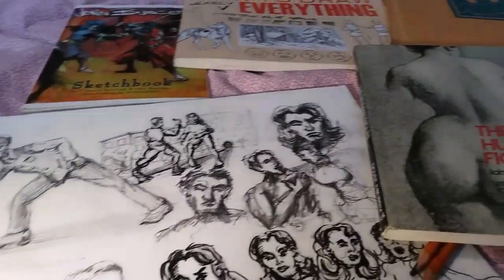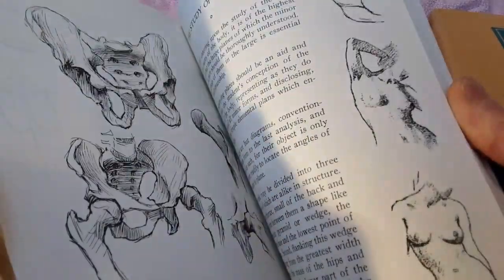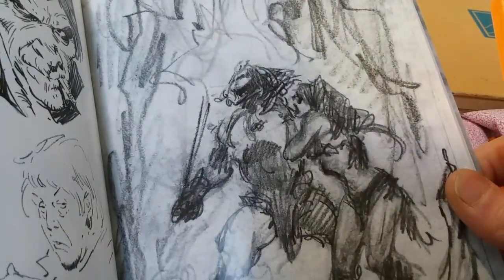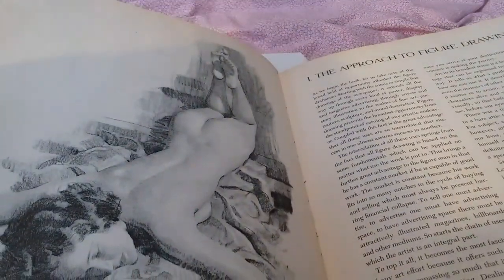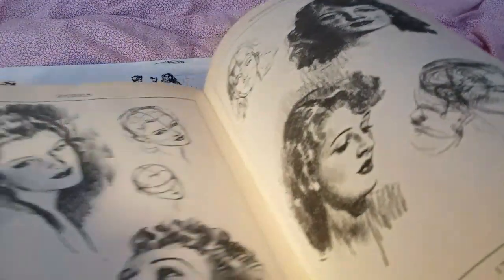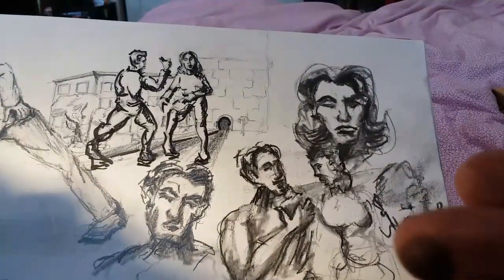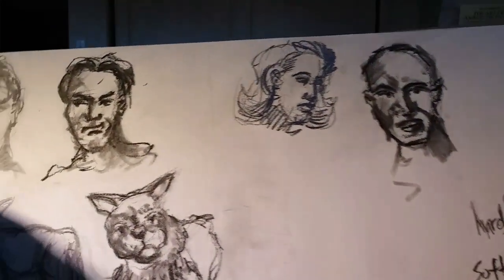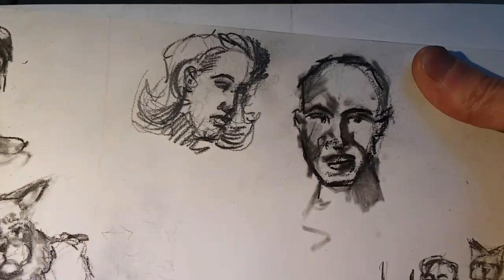Graphite & charcoal figure drawing studies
Showing sketchpad and favorite art books by John Vanderpoel, Andrew Loomis, John Buscema, Victor Perard.